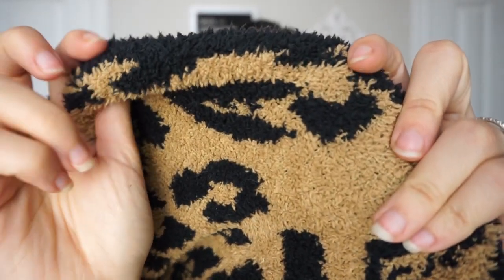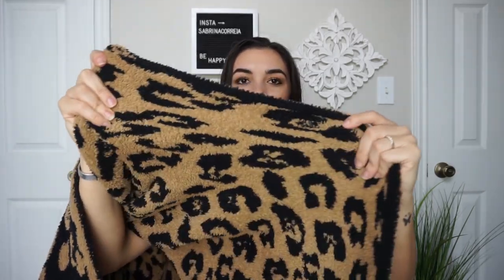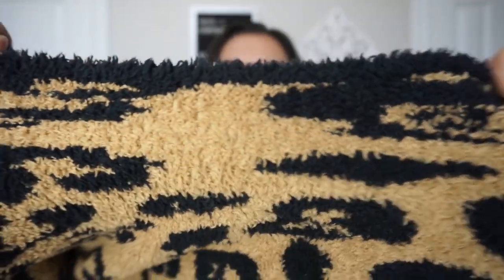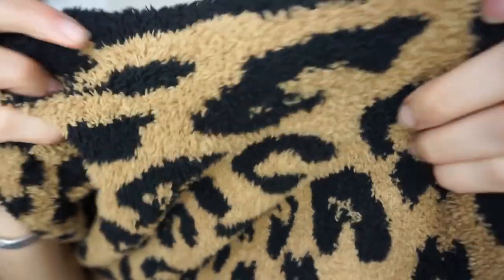BAREFOOT DREAMS BLANKET REVIEW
Leopard print sold out as of now!
Solid Color Blankets

Todays Style/Q’s
Necklace I always wear